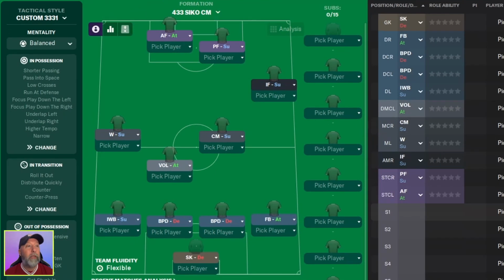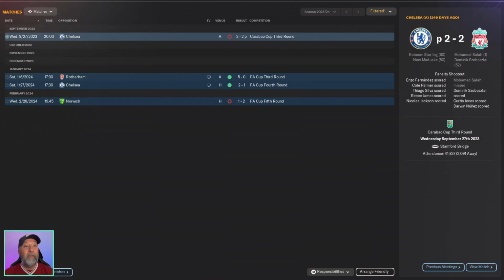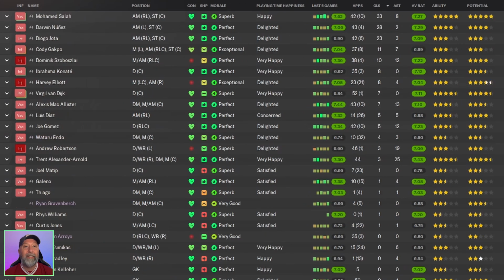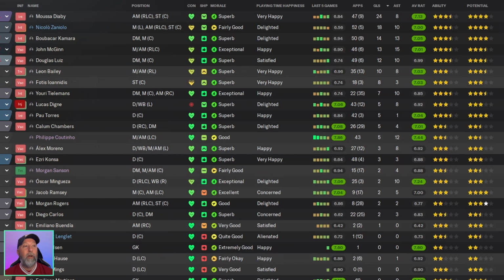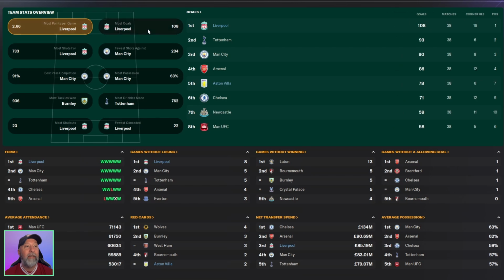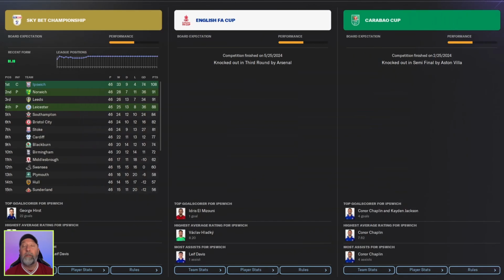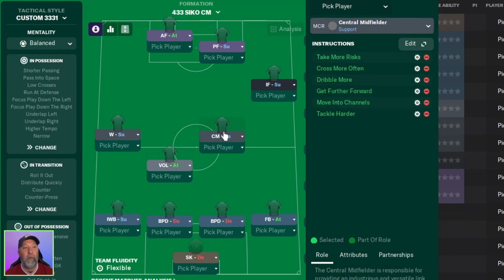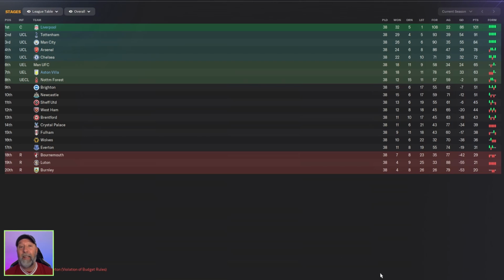433 SIKO CM | Testing the Best FM24 Tactics | Football Manager 2024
SIKO with the cm.

Tactic: 433 SIKO CM
Creator: Jae

Contents
00:00 Intro
00:37 Premier League Standings
01:30 Liverpool
02:13 Aston Villa
03:21 Data Hub
03:48 Premier League Stats
04:19 Championship Standings
04:38 Ipswich Town
05:14 Championship Stats
05:31 Tactic
06:23 Recap